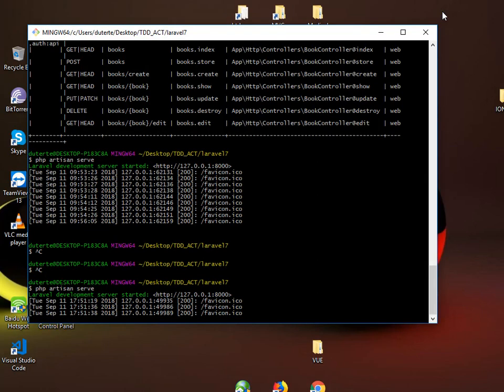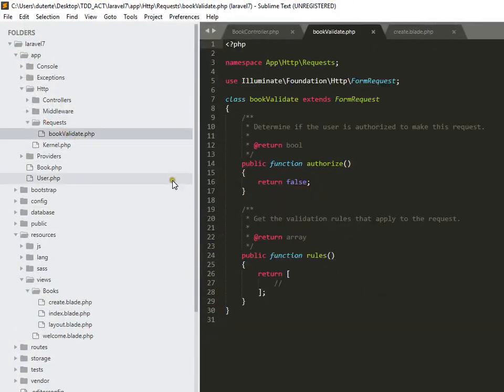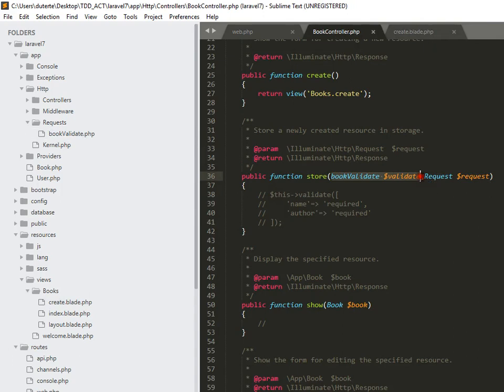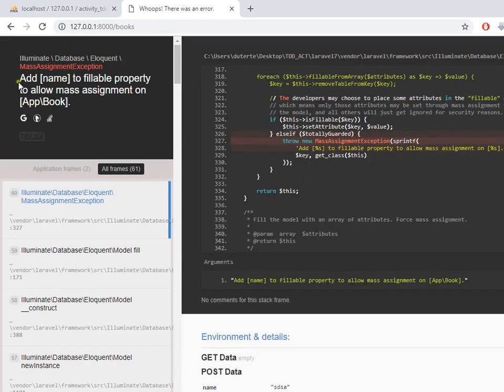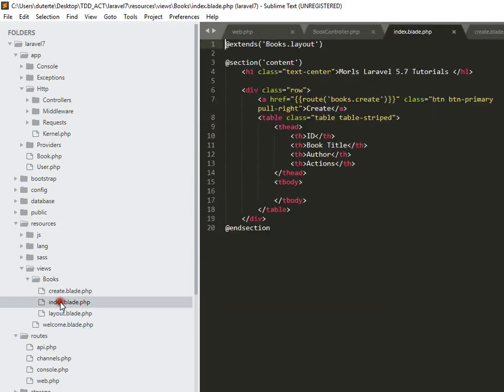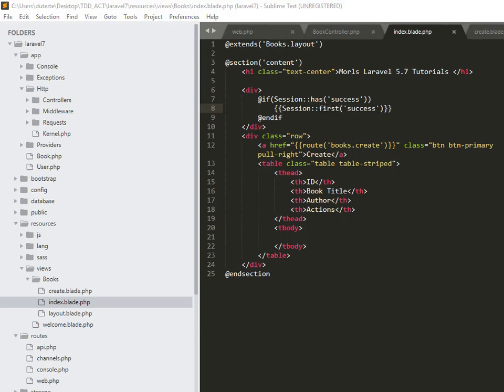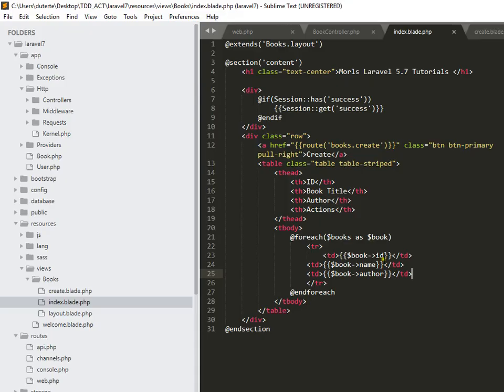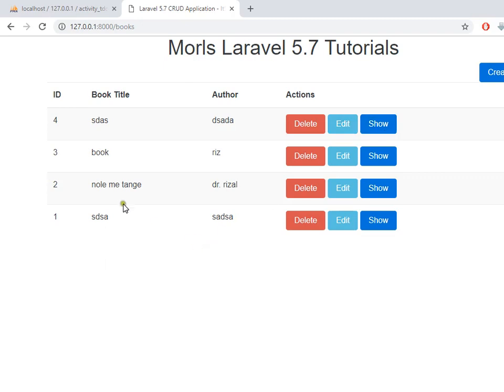Laravel 5.7 Basic CRUD functions part 2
This tutorials show how to create CRUD functions in LARAVEL Version 5.7.
I hope this will help some beginenrs to start with.

If you need help with your project and want to hire a programmers.